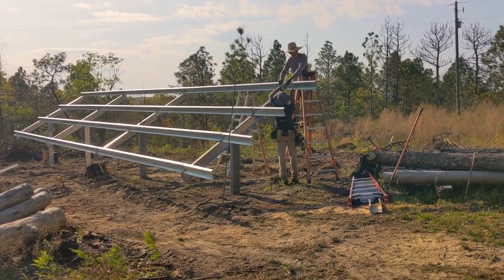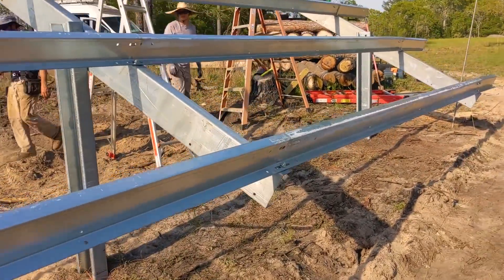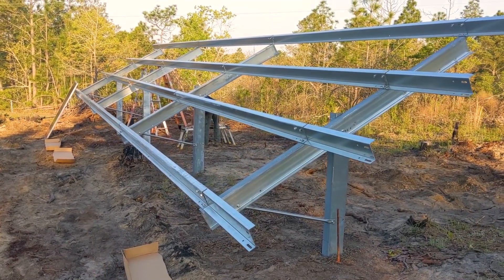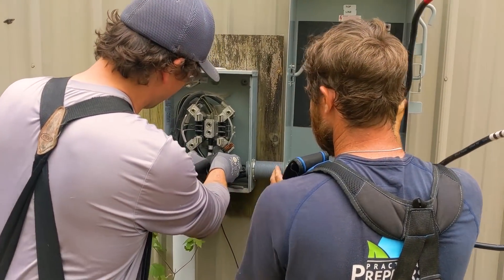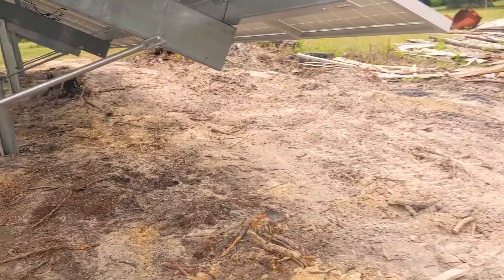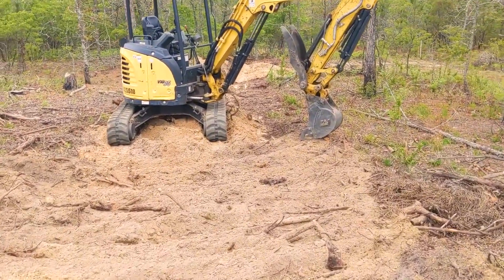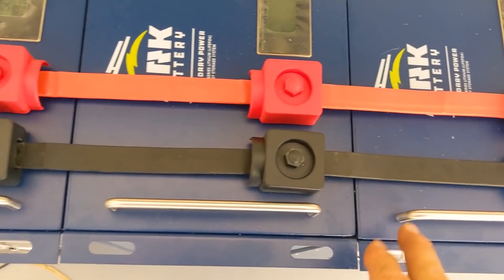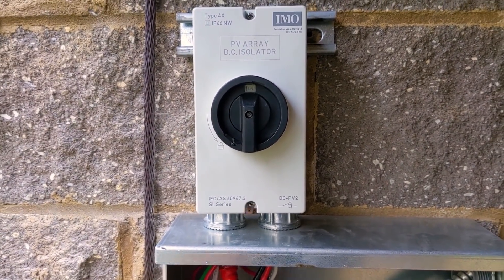Ark squared! ARK battery debut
My first install using ARK lithium batteries